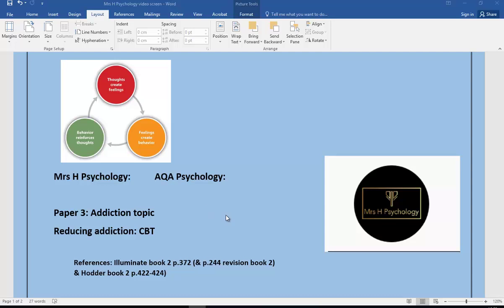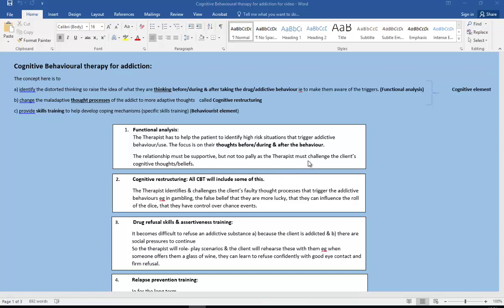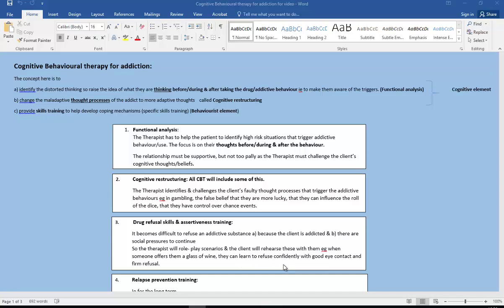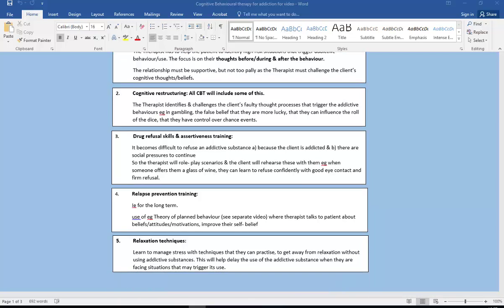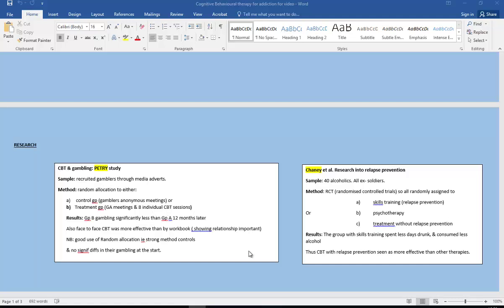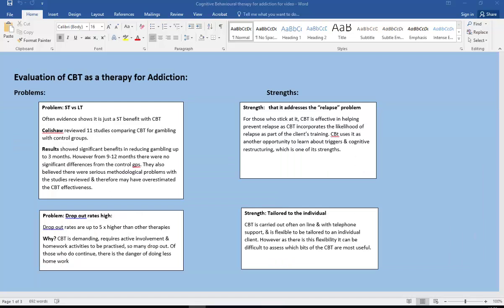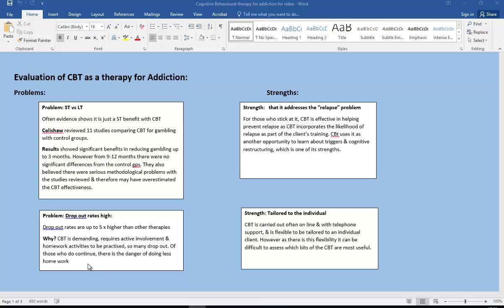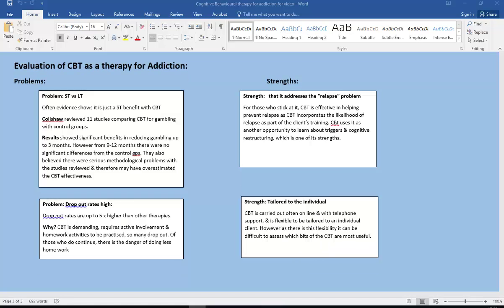A level AQA, Addiction 9 CBT for addiction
AQA Psychology, Addiction treatments: CBT (Cognitive Behavioural Therapy) treatment, video 9 in the series